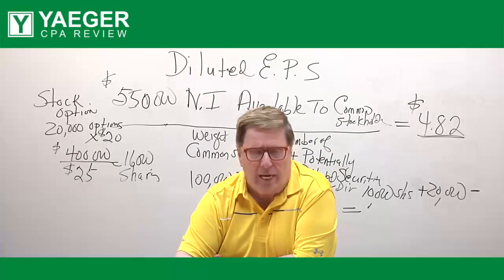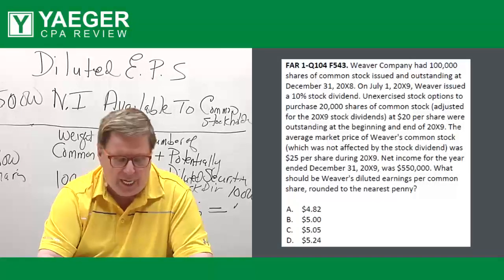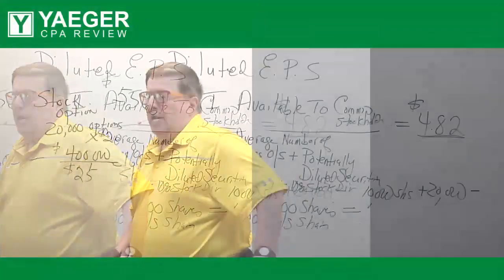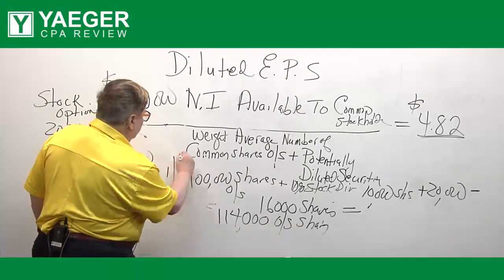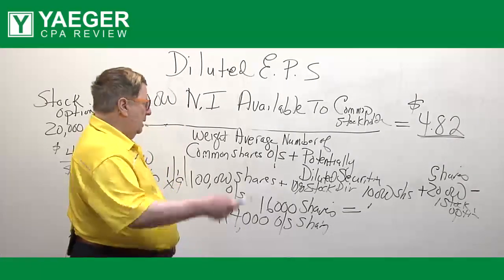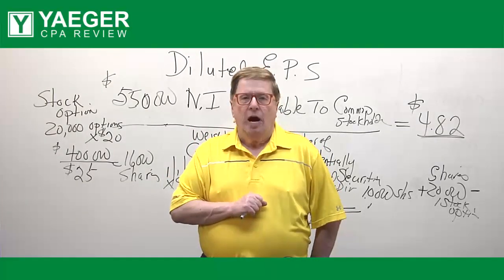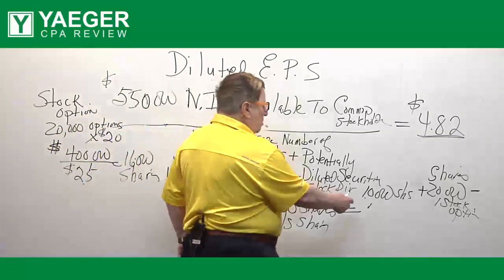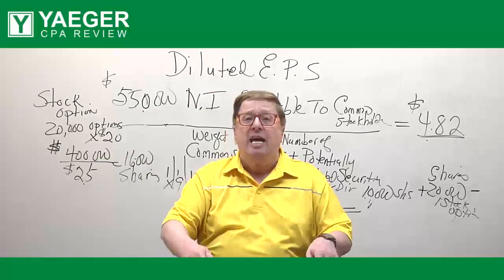Earnings per Shares Part Two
Continuation of earnings per share, including how to calculate EPS and differentiate between basic and diluted EPS.